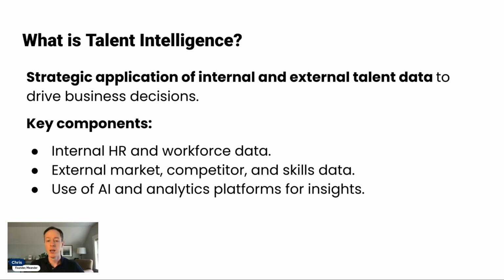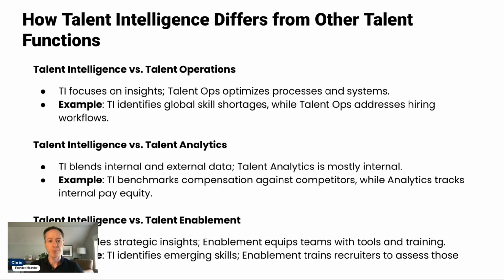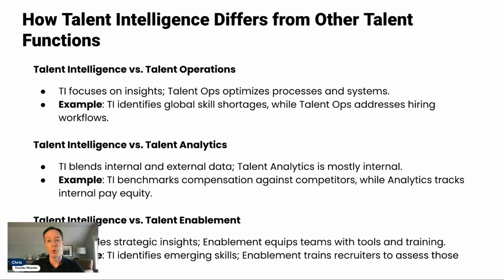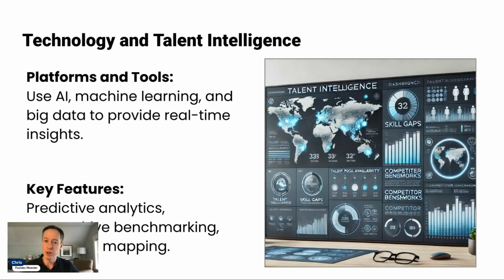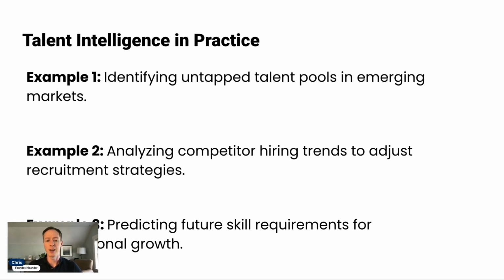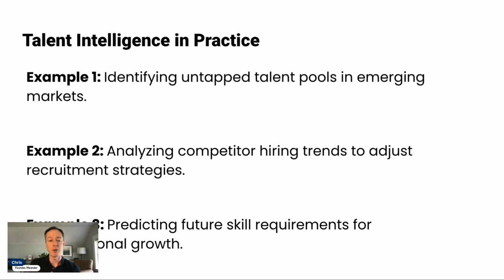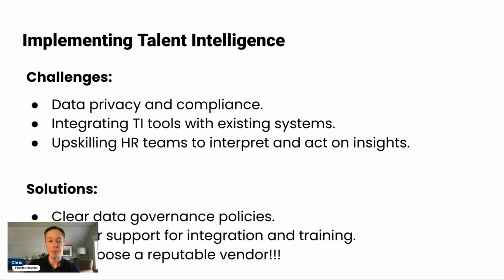What is talent intelligence?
What is Talent Intelligence, and why is it a game-changer for HR and recruiting? In this video, Chris Mannion, Founder of Meander, dives into the broader talent analytics ecosystem and explains how Talent Intelligence blends internal and external data to drive smarter business decisions.

Sections:
0:00 - Introduction
0:31 - What is Talent Intelligence?
3:24 - Talent Intelligence Definition
4:07 - Difference from other functions
5:24 - Platforms and Tools
6:12 - Use cases
7:22 - Implementation considerations
8:26 - Wrap Up

Learn about:

The role of AI and analytics platforms in Talent Intelligence.
Key differences between Talent Intelligence, Talent Analytics, and Talent Operations.
Real-world applications, challenges, and solutions for implementing TI.
How Talent Intelligence can future-proof your workforce strategies.

   8 hands-on modules · build real tools on your own data · SHRM PDCs · everything included, one year.